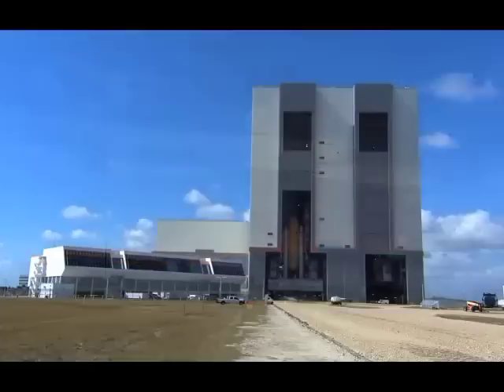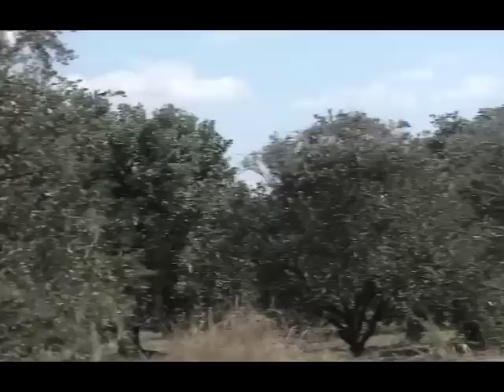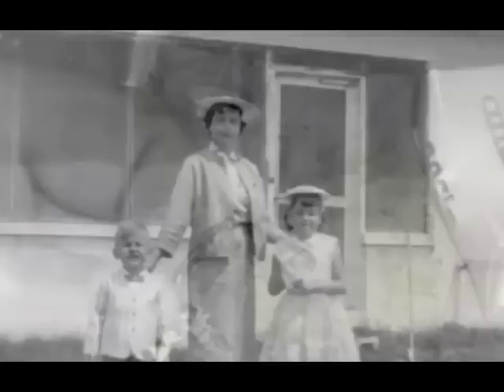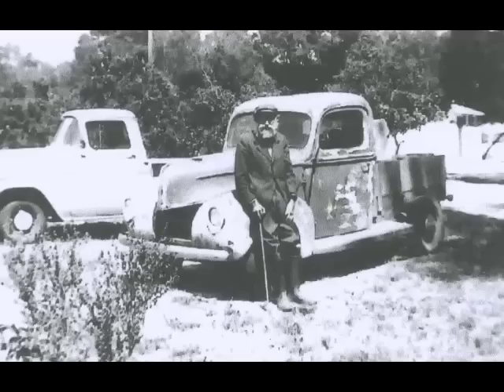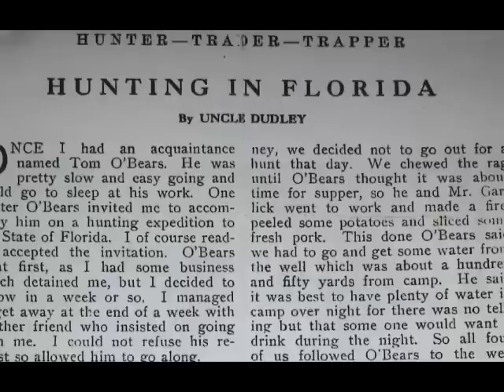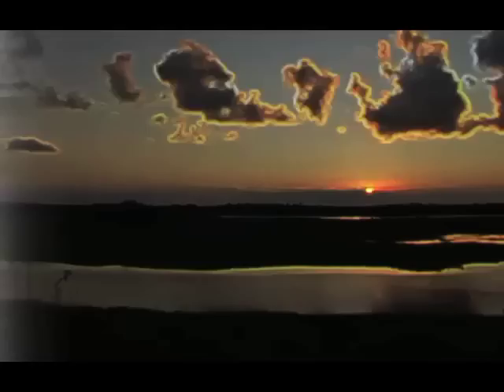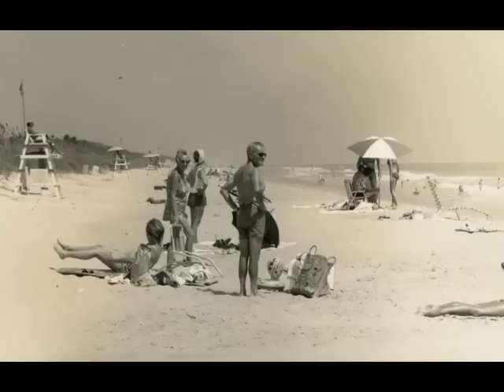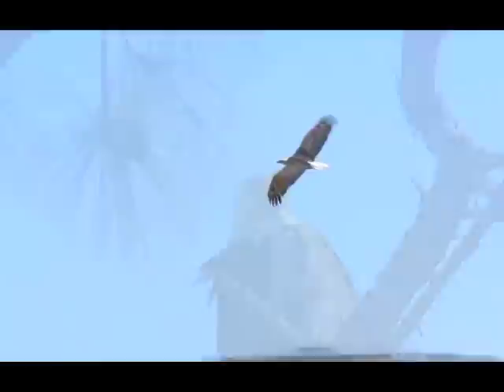The Merritt Island Adventure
This video is a documentary of the lives of the homesteaders living on Merritt Island in Florida in the area that is now owned by NASA operating the Kennedy Space Center and also managed as Merritt Island National Wildlife Refuge.  NASA used eminent domain to acquire the property in the late 1950's - 60's.  Here are the stories of how people lived very primitively on the land and what happened when they were forced to move.  For this film, they were brought back to the homestead, back to the very foundations where they still existed.  Some early settlers are able to visit their home sites where the land is open to the public; however, some have never had access to their home site because it lies within the security area of Kennedy Space Center.  Many residents are proud that their land went to support a successful space program that sent man to the moon!  Although residents were forced to move, they are glad the land is protected as a National Wildlife Refuge and not developed like so much of the Florida coastline.  The refuge remains pristine and very similar to how they remembered growing up there.